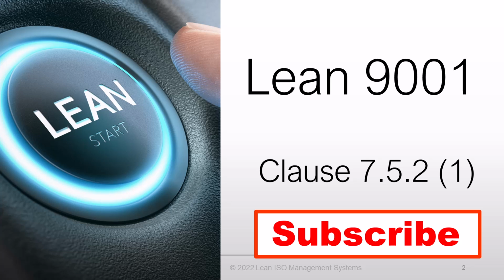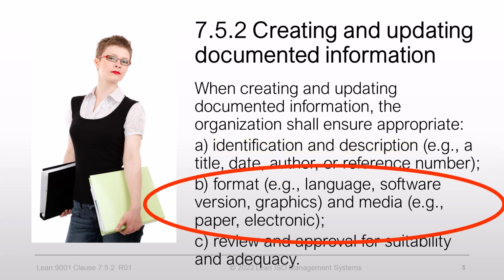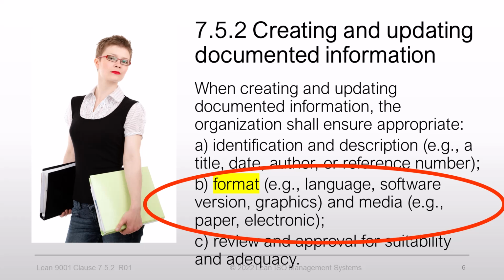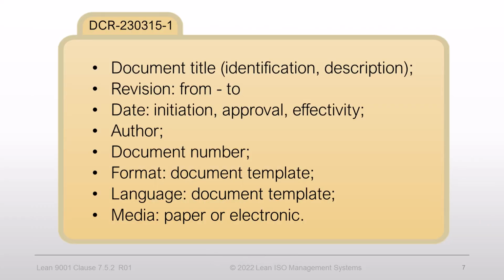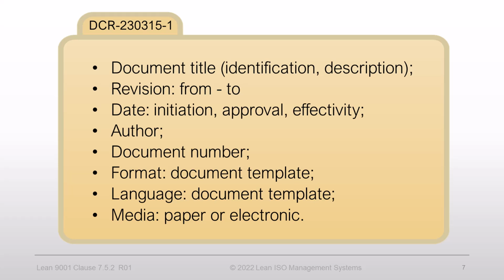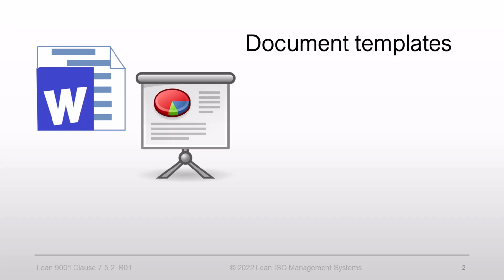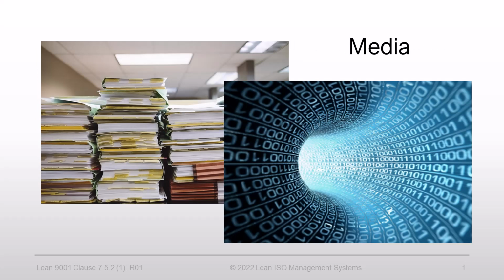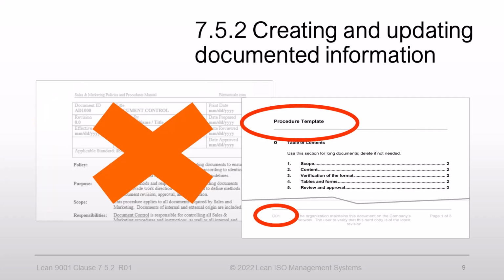7.5 Documented Information Explained | Control of Documented Information ISO 9001 | ISO 9001 2015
This video focuses on 7.5 documented information explained. Today we will continue exploring element 7.5 of ISO 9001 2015 standard: documented information. We will talk about element 7 5 2 Creating and updating. Let's slice this clause to see what standard expects and how we can address those requirements. Paragraph A calls for appropriate identification and description, e g a title, date, author, or reference number. You may remember that e g is the acronym for the Latin expression exempli gratia, meaning, for example. It means that the only requirements here are identification and description; the rest, title, date, author, or reference number, is up to you.

Now, let's continue to paragraph B. Here we have to define the format of a document considering language, software version, graphics, and media such as paper or electronic. Similar to paragraph A, the only requirement here is the format; the rest are just examples.

Often companies address these requirements for identification and description in a couple of ways: within the documentation system and procedures themselves. There are many abbreviations for documentation change processes: change order, change request, change notification, and others. In our system, we call it a documentation change record or DCR. So, our DCR contains all this information
• Document title as the description
• Revision: from the previous to the new one, as identification
• Dates of initiation, approval, and effectivity
• Author name;
• Document number, if you use numbers,
• and others;
Even though many of the points in this clause are just examples, most systems keep them anyway, as they present helpful information.

Format and language come from the document templates, which include language, graphics, and others. The templates may be instruction in MS Word, PowerPoint training presentation, Excel process flow, visual aid with photos, or others.

Speaking of 7.5 documented information explained, media: paper or electronic is defined by your documentation system.

In addition to the documentation change records, some companies also jam all change information into the procedures themselves, as in this sorry example. I do not see any justification or benefit for this duplication, but some businesses insist on practicing this technique. As an alternative to this duplication, you may document the description and identification using a simple document template showing just the title and the revision level. The rest of the information is not essential for the task's performance, so that you may keep it in the change records.

To summarize this part of clause 7 5 2
• Document required info in the DCR
• Do not copy change info into procedures;
• Use document templates

This is all for today guys. In the following video, we will continue the discussion of 7.5 documented information explained.